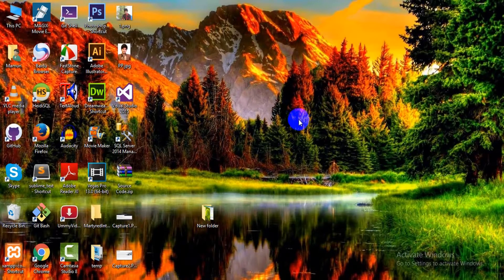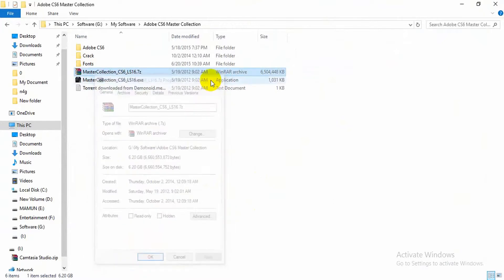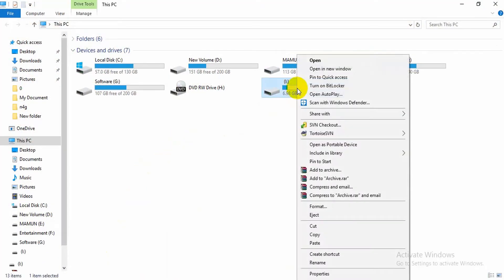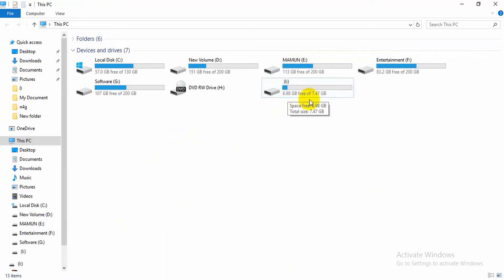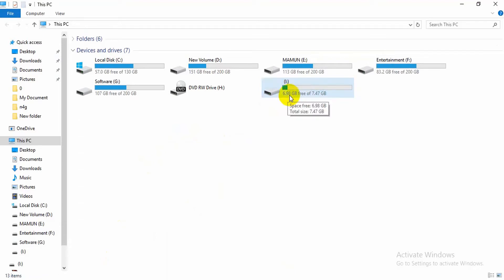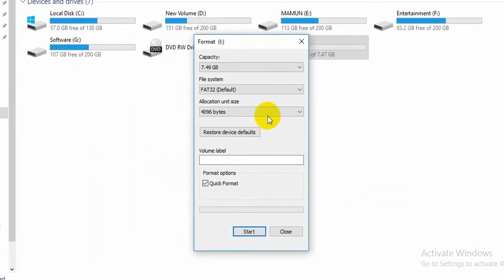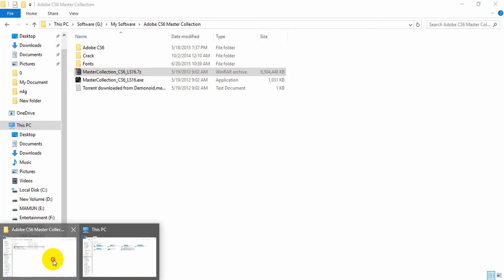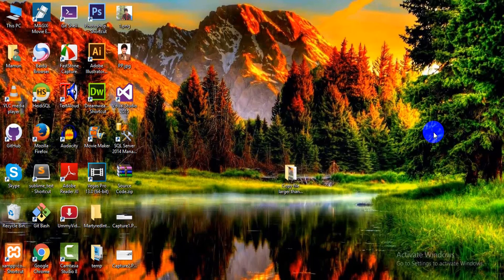How to Copy files larger than 4GB to a USB | The file is too large for the destination file system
If you’ve purchased a new pen drive, you’ll most probably face the problem of not being able to copy any file larger than 4GB. But the real capacity of the Pen Drive is higher than that. For example, I have a zip file which size is 6.2 GB and when I am sending it to pen drive, the system is showing an error form like: “The file is too large for the destination file system”. As the error says, it’s the file system which can’t carry any file of such big size and there’s nothing wrong with the pen drive.
But If I check the pen drive which has 6.98 GB free spaces.  Look at the USB driver file system is FAT-32. So FAT32 partition is not capable of handling any size higher than 4GB. And usually a pen drive comes formatted with the FAT32 file system.
So the question is, how to change the File System format of a Pen Drive and copy larger files?
To copy larger file, all you need to do is to change the file system of pen drive from FAT32 to either NTFS or exFAT.